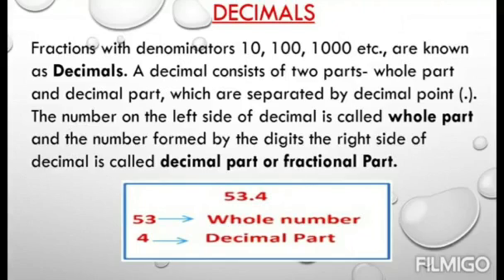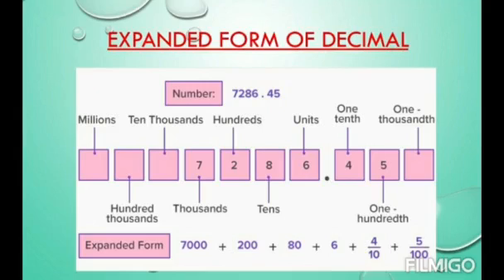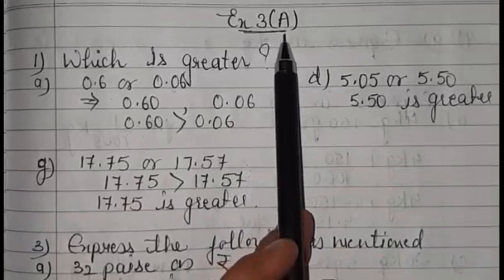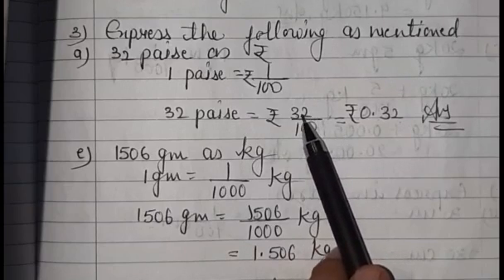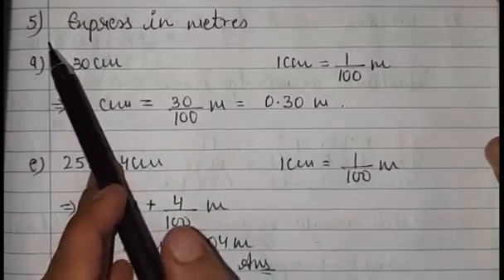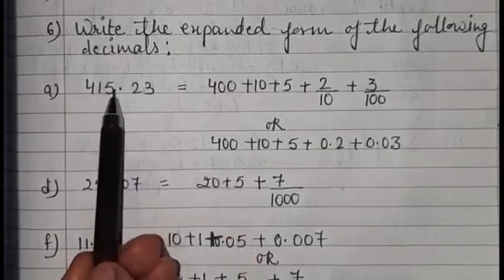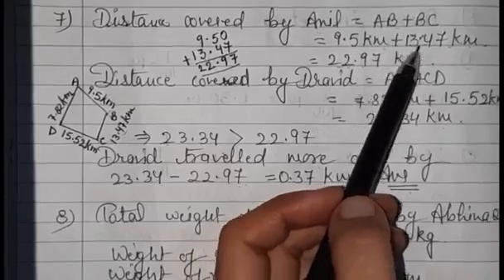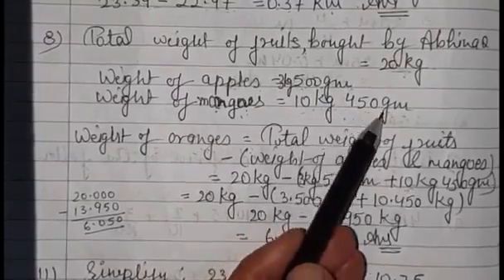Class- Vll ,Ch- 3 Decimals (Part -1)